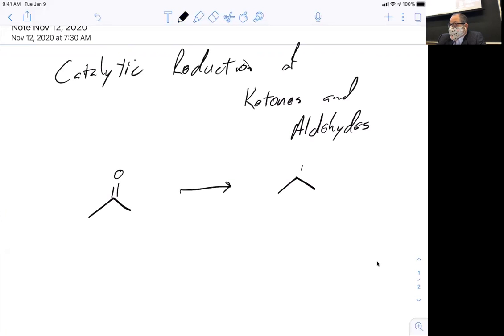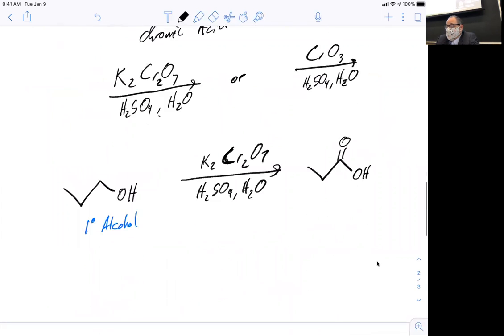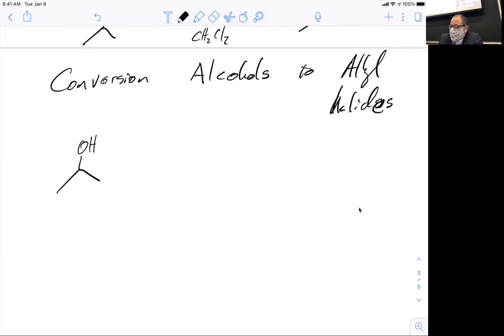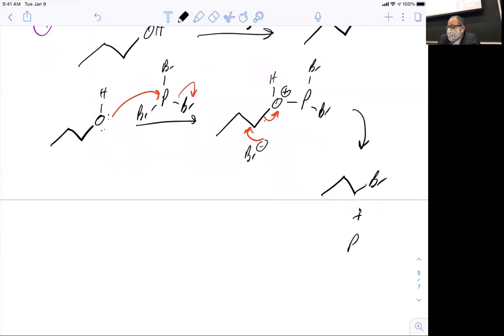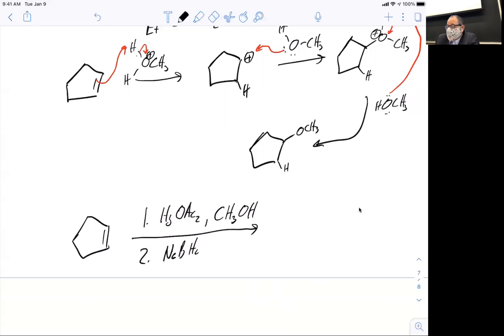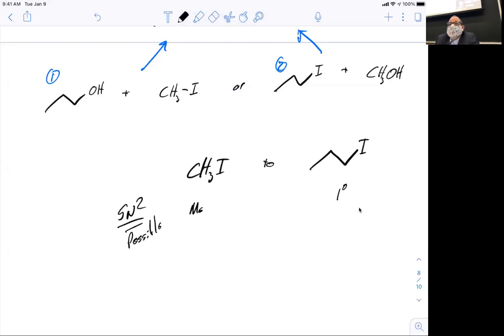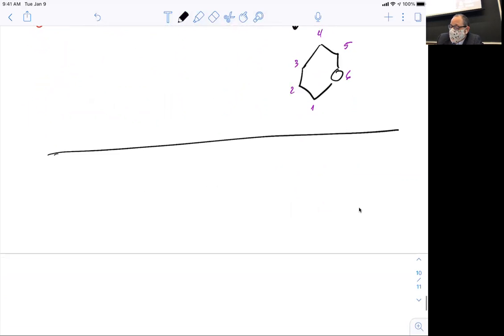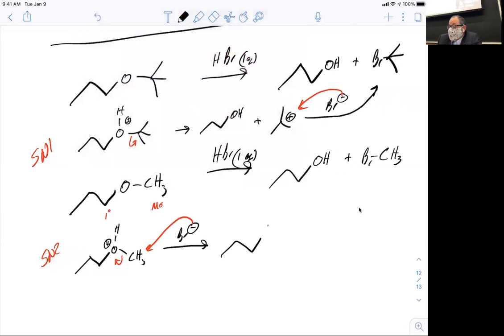CHEM3053004 Lecture 111220